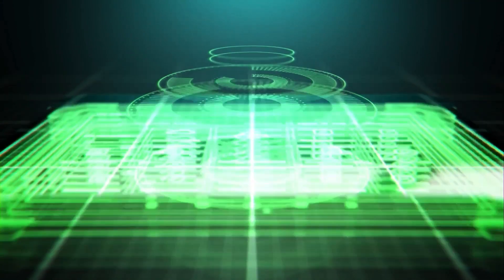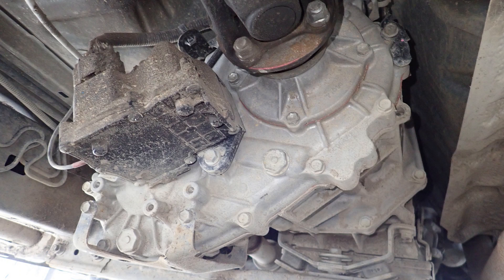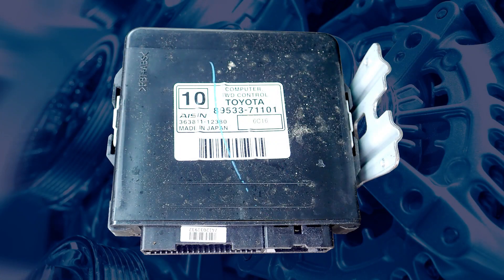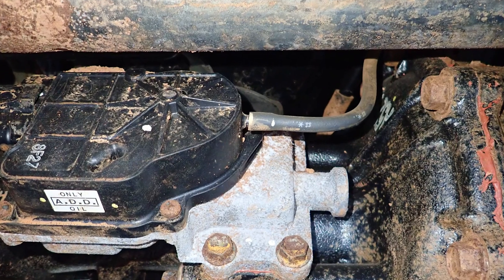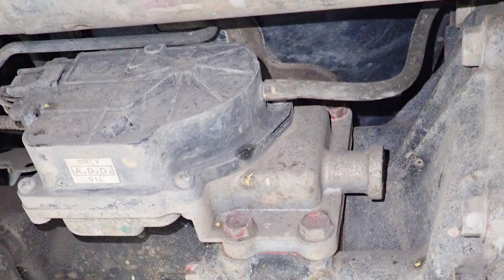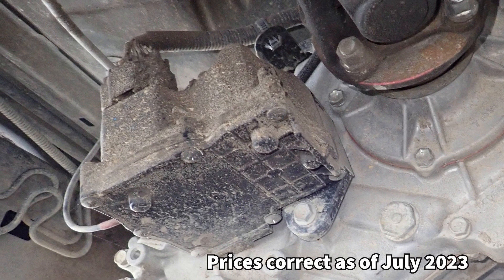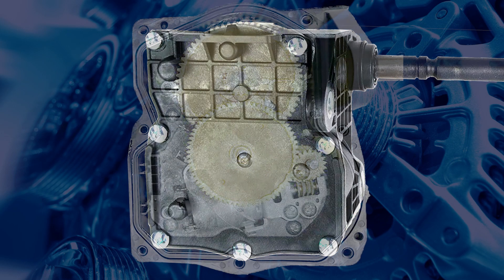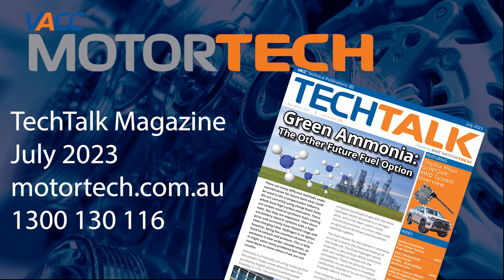Toyota Hilux GUN Series 4WD System Overview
The 8th Generation of the Toyota Hilux (GUN126R) and Fortuner were introduced in 2015. The transfer case used in this 4WD system is a part-time two-speed unit with a model code of VF2CM. The ranges are electronically shifted via an actuator mounted at the rear of the transfer case. The signals to shift are sent from a 4WD Control unit mounted under the dashboard. The driver can request to change the transfer case range via a switch mounted on the dashboard.

If the vehicle has been doing a lot of river crossings, it is not unheard of for water to enter the transfer case actuator or ADD actuator which can cause various trouble codes and lack of range shifting. There are breather tubes from both actuators. If these hoses have been dislodged or damaged, this will allow water to enter the components.

If a fault has been diagnosed in the transfer case actuator, there are no repair procedures for internal problems, so replacement is the only option. However, the OE procedure for actuator replacement is to split the transfer case so that the shift mechanism can be unclipped to allow the selector shaft to be freed from the forks inside the case.

However, if the transfer case is not shifting and DTC C1268 has been recorded, there are some things you can try before going down the replacement road. The transfer case actuator can be dismantled relatively easily for inspection and cleaning, which might bring it back from the dead depending on the fault. See the July 2023 issue of VACC's TechTalk magazine for this procedure.